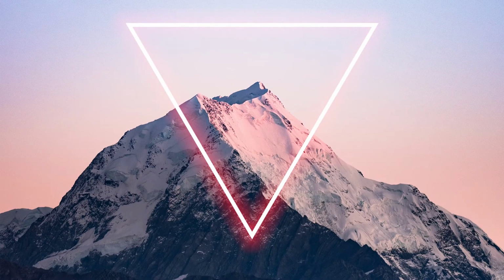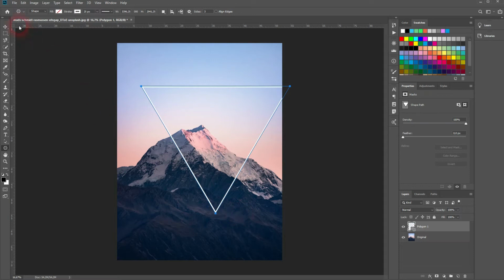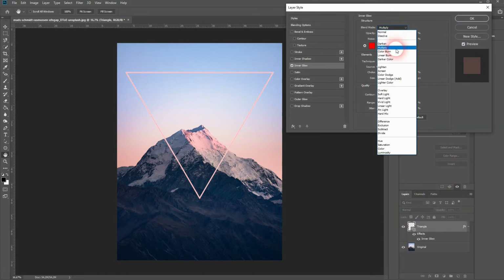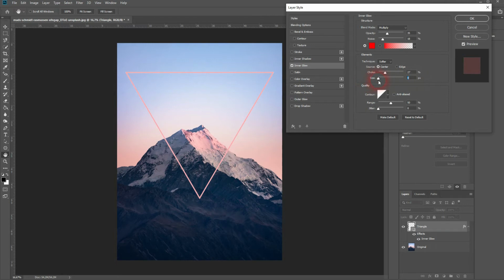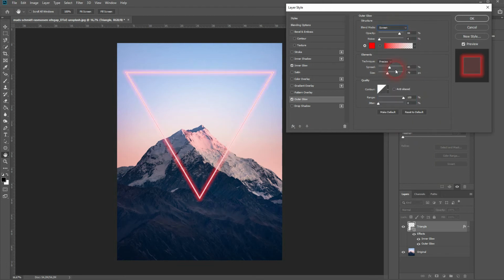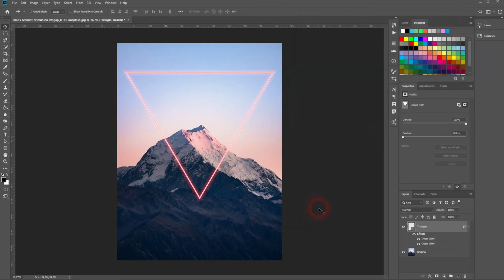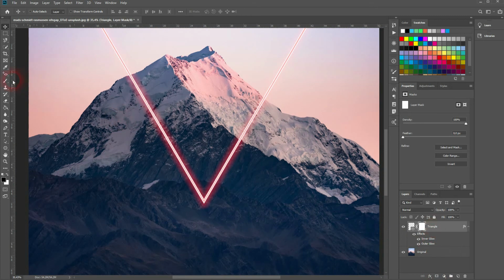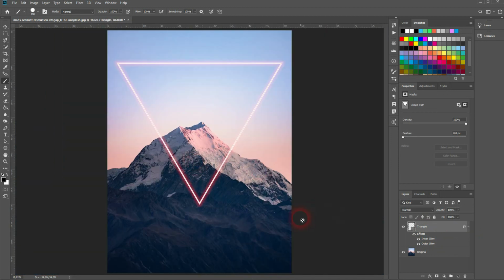How to create neon objects in Photoshop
In this tutorial I'll show you how to create neon objects in Adobe Photoshop.